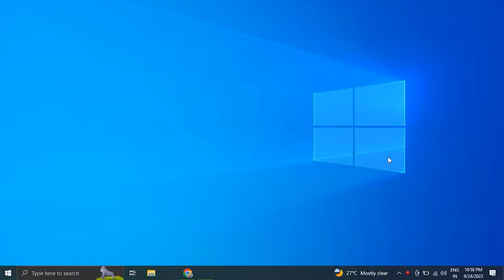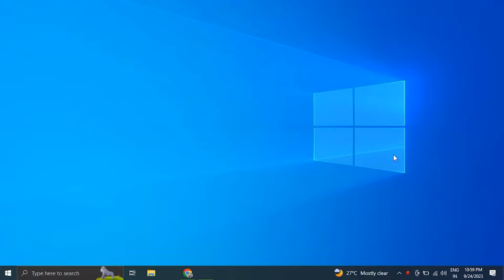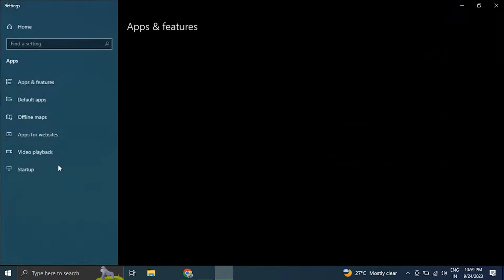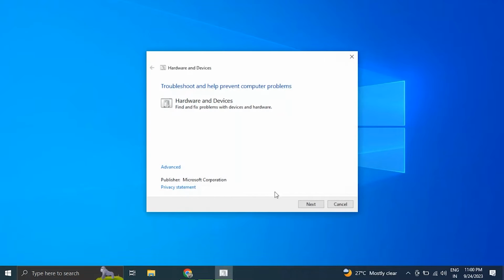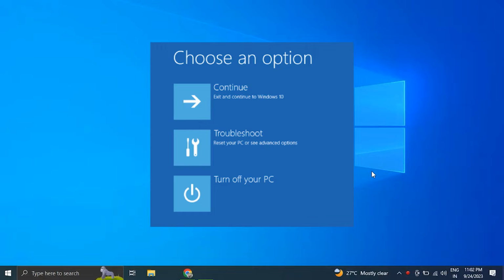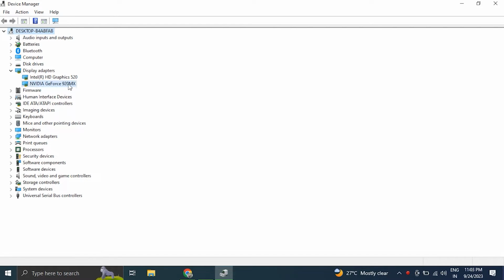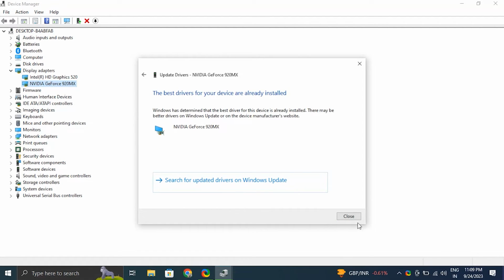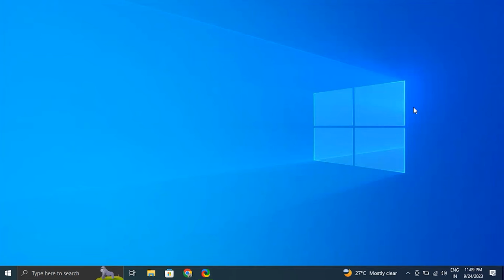How To Fix Screen Mirroring Not Working on Windows 11/10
UPDATE: If you have any computer/software-related problems, please feel free to submit your problem on our new and we will make a solution video for you to resolve it! If you have any computer or software-related issues, please feel free to comment down below on our videos about your problem, and we'll create dedicated solution videos to help you resolve them.

In this video, we will show you How To Fix Screen Mirroring Not Working on Windows 11 or Windows 10 if it is not working properly on your PC.

This fix is meant as an easy and quick way to get your Screen Mirroring running again but if this doesn't work, the recommendation is to first restart your PC after all the solutions and fixes, and then try reinstalling Windows. It is meant for all current Windows versions: XP, Vista, Windows 7, Windows 8,  8.1, and of course Windows 10 and Windows 11.

Users encounter an error message that reads, “Unable to connect with screen share” when the screen mirroring capability, also known as screen mirroring, is not functioning on a Windows computer. This prevents them from mirroring their computer screens onto other screens.

There may be a number of causes, including interruptions caused by the firewall or Windows Defender, compatibility problems, networking issues, incorrectly configured settings, and hardware restrictions.

Fixes for Screen Mirroring Not Working on Windows:
1. Check If Device Supports Miracast
2. Check Compatibility and Network Connection
3. Enable the Wireless Display Feature
4. Run the Hardware and Devices Troubleshooter
5. Disable Firewall Temporarily
6. Perform a Repair Install
7. Update the Graphics Drivers

Interested in our production gear? Here's what we use:
1. Screen Recording, ShareX: